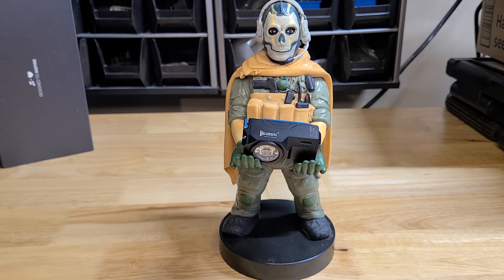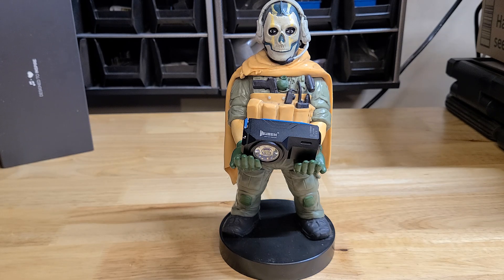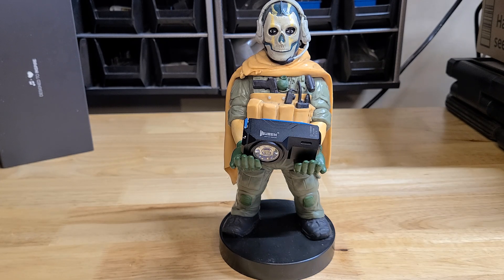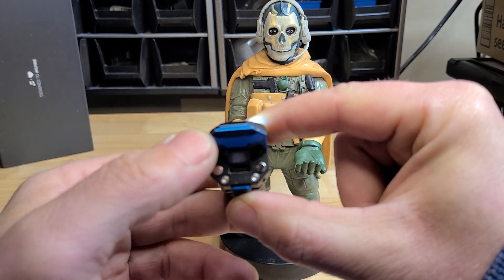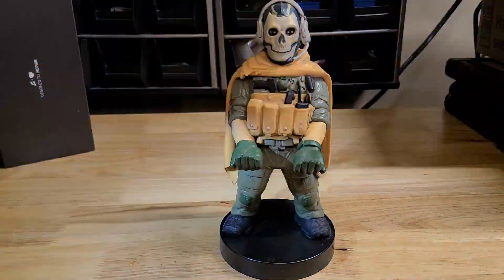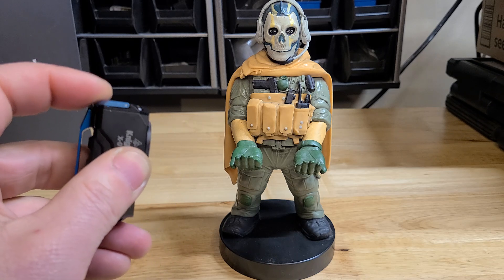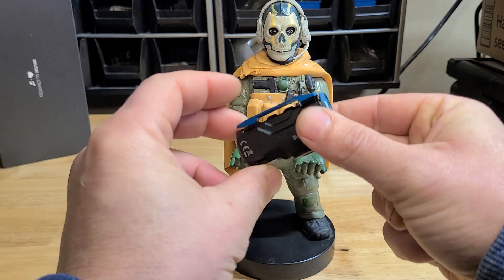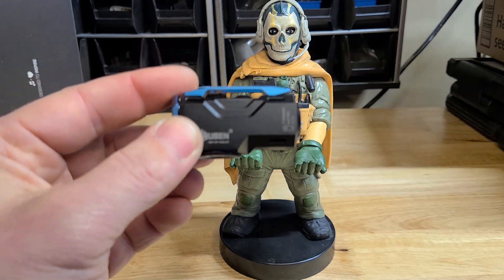Wuben Knight X-O 1100 lumens edc light!! Fire!!